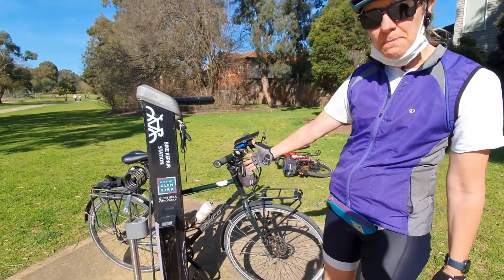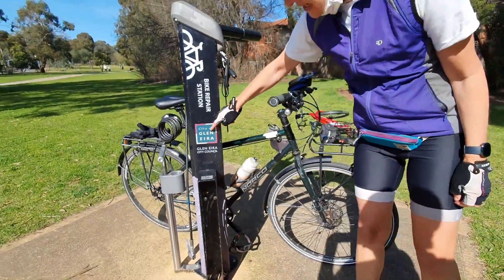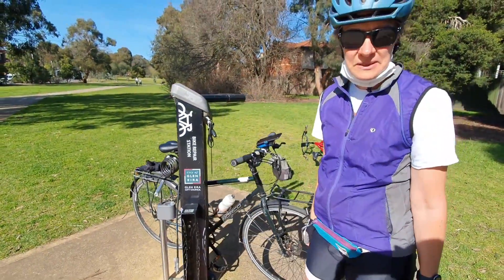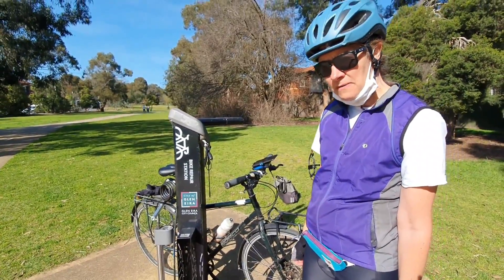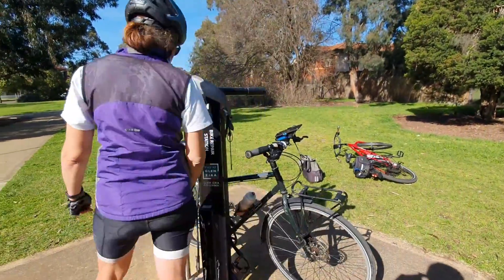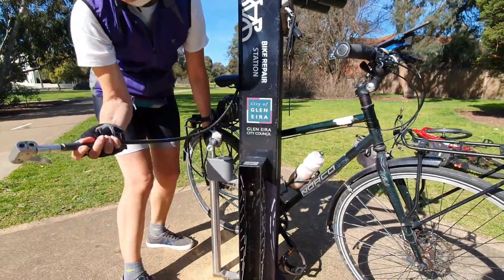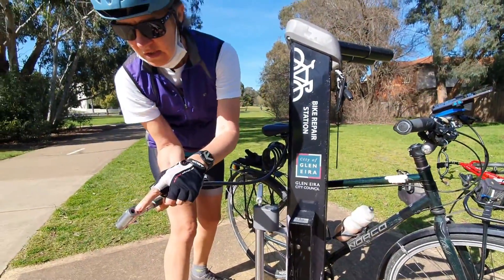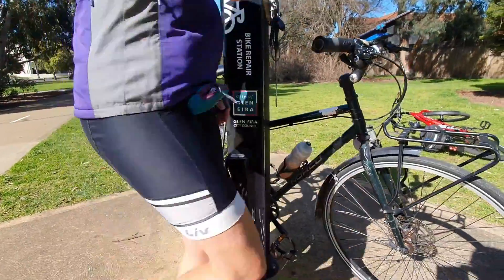Bike Repair Stations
How to use the Bike Repair stations in Glen Eira